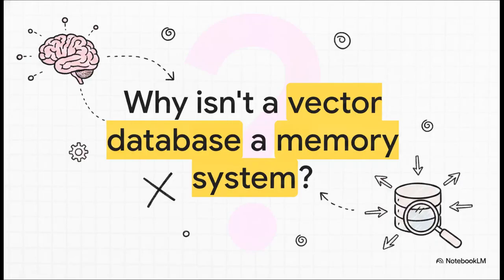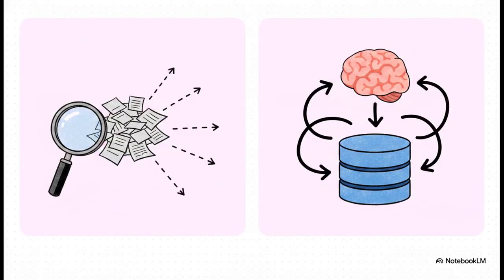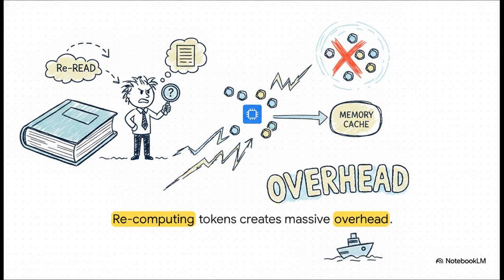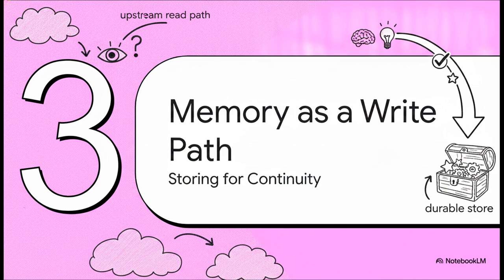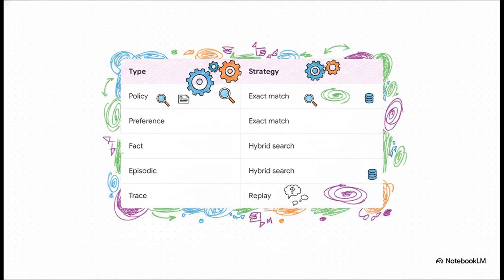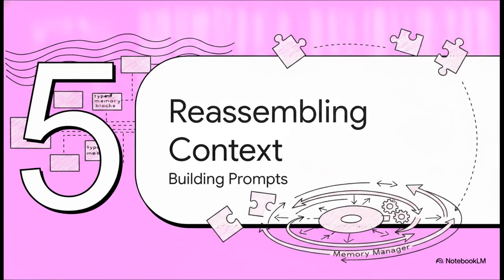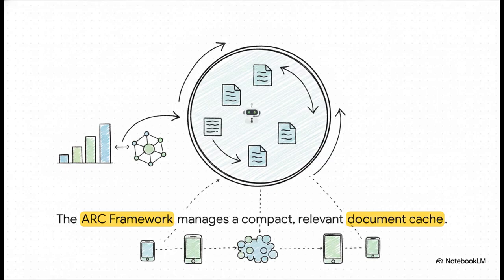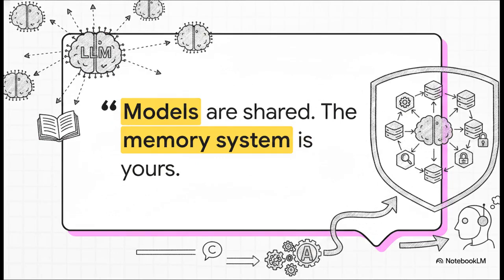Why Your AI Agent Has No Memory (And How to Fix It!)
Are your AI agents forgetting user preferences or burning through your budget with massive token bills?

In this video, we move way beyond basic chatbots and look at how to architect highly efficient, stateful memory and caching systems for production-ready autonomous AI agents. We'll explore why vector databases alone aren't a true memory system and dive into the ARC (Agent RAG Cache) framework that can slash retrieval latency by up to 80%.

👇 What we cover in this video:
0:00 - The Problem with Basic RAG
1:15 - The Costly "Latency Tax" of Stateless Architecture
2:23 - Shifting from Stateless to Stateful Decision Systems
3:43 - Memory as a Downstream Write Path
4:20 - The 5 Types of AI Memory (Policy, Preference, Fact, Episodic, Trace)
5:55 - Reassembling Context Automatically Every Turn
6:54 - The ARC Framework Explained (0.015% Storage, 80% Faster)

If you're building autonomous agents and want to build a true proprietary moat around your application, this deep dive is for you!

[Insert Your Channel Link]